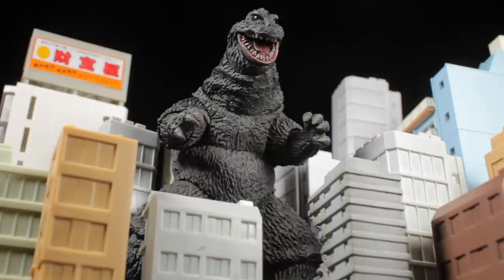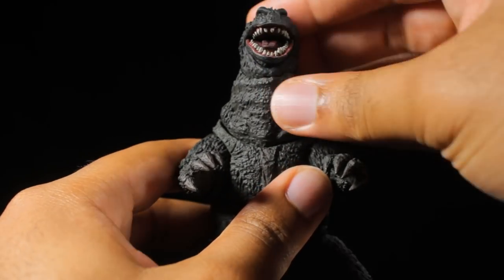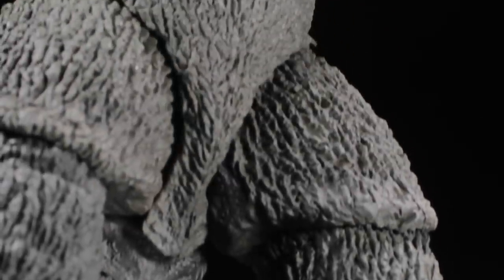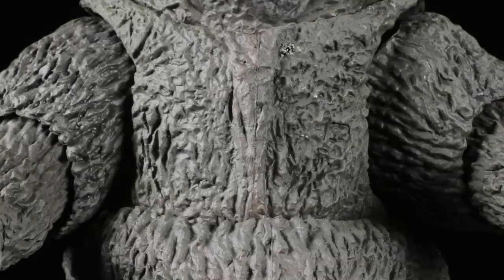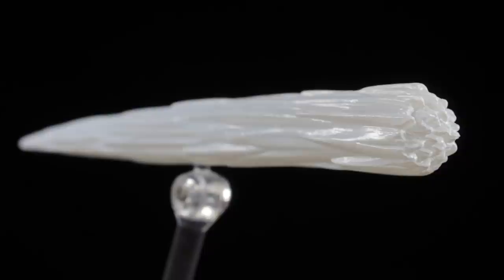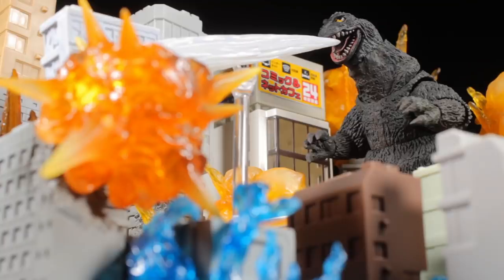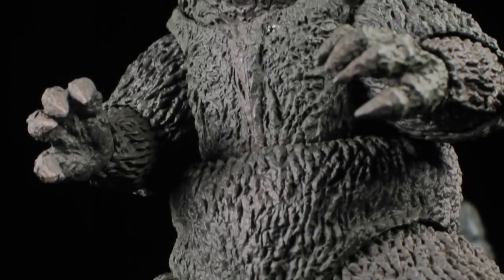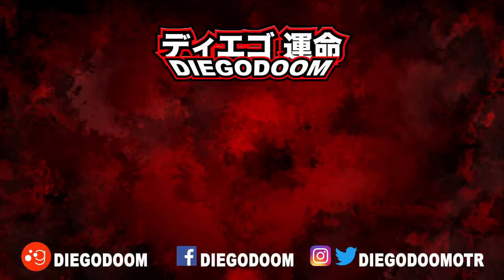S.H.MonsterArts Godzilla (1962) (ゴジラ 1962) Review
S.H.MonsterArts Godzilla 1962 (ゴジラ) Review

As a whole Godzilla turned out to be absolutely fantastic. The sculpt is great, the paint apps are well done, we have a good accessory and Godzilla is very poseable.
The sculpt seems to be a little stylize, but it’s still fantastic. The only complaint I have about this figure, it would have been nice if Godzilla came with a more fitting effect parts. In the end I’m more than happy to have this figure and I absolutely recommend picking Godzilla 1962 up!